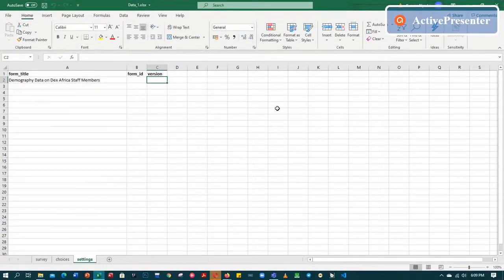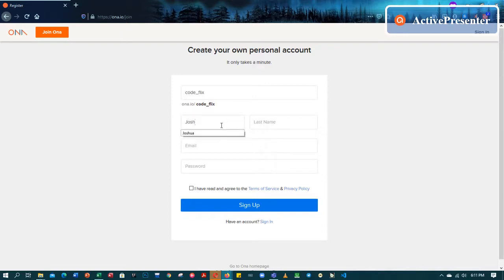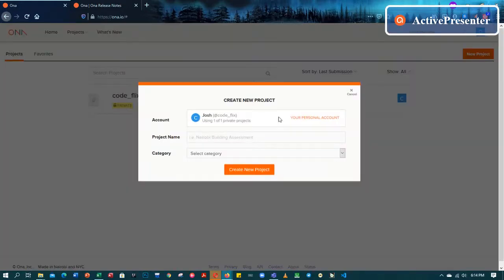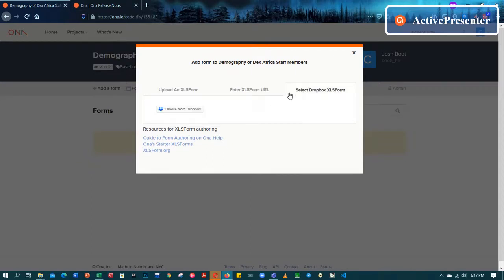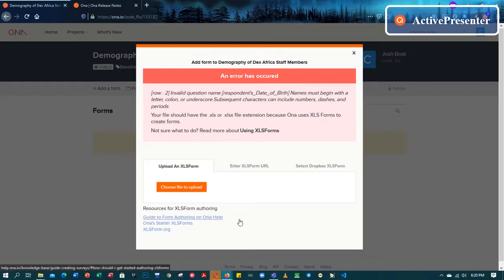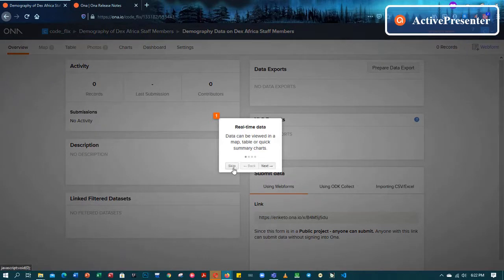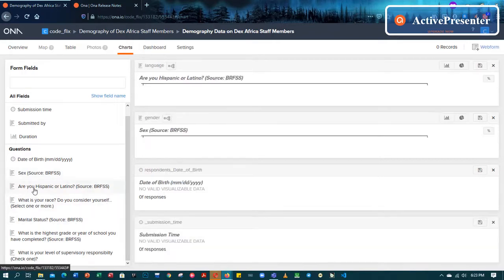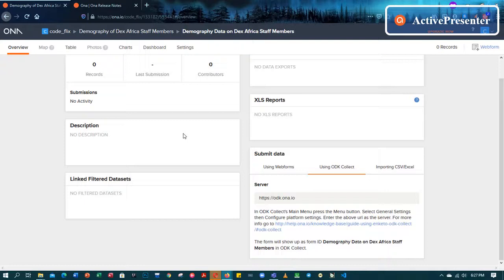Introduction to ODK(Open Data Kit) - Uploading XLSForm on to the ONA Server #2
Now in this video we discused about:
1. Preparing our XLSForm data to be uploaded onto the ONA Server
2. Creating an account/registering an account on the ONA Platform.
3. Uploaded our excel data (XLSForm) onto the ONA server
4. Reviewed our data in the   ONA platform